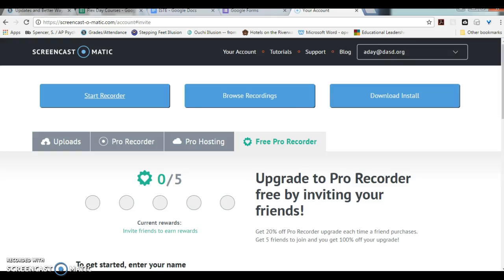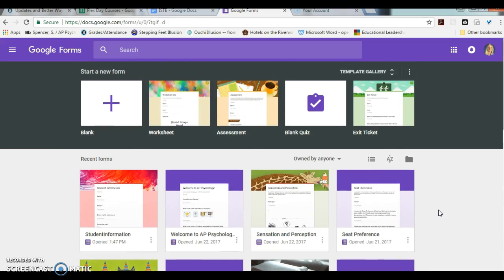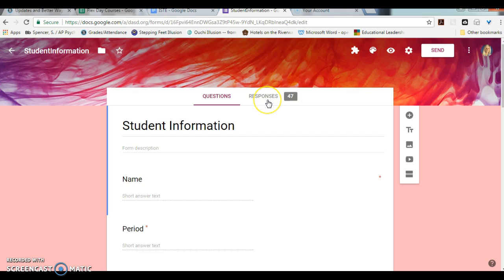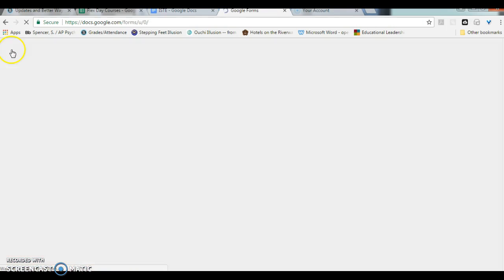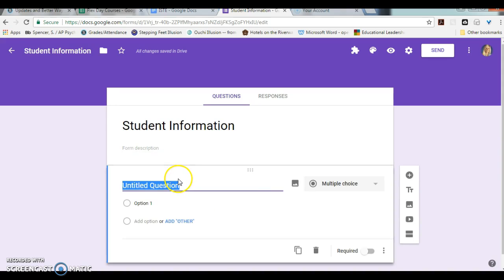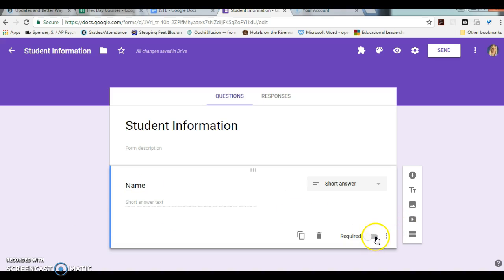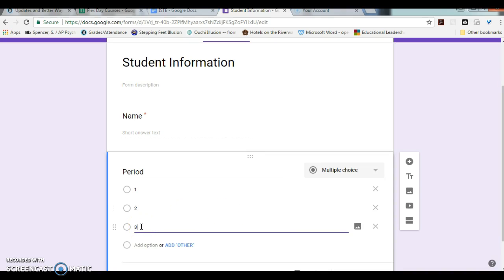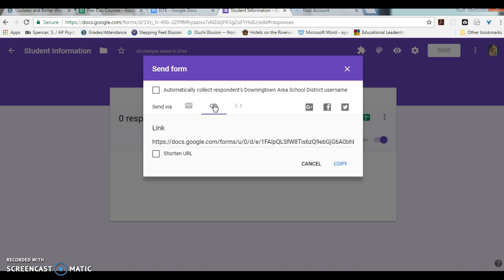How to Use Google Forms for Student Information